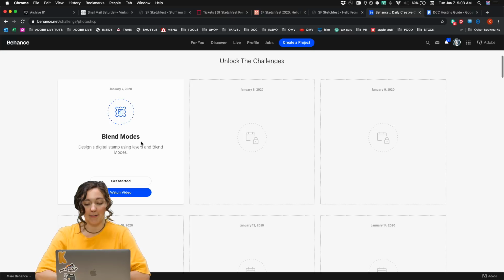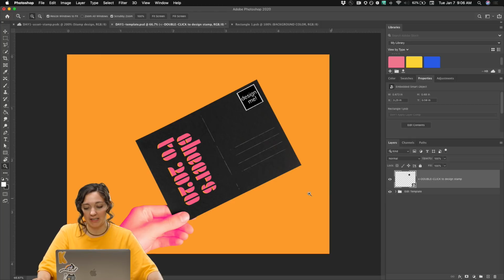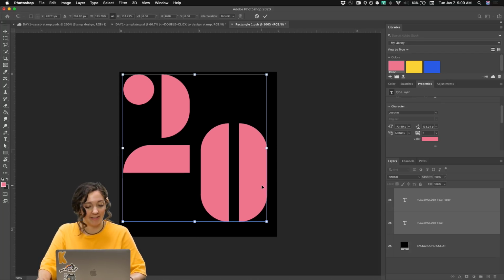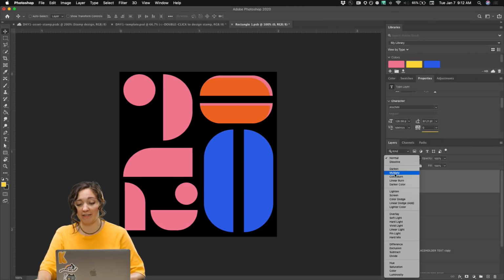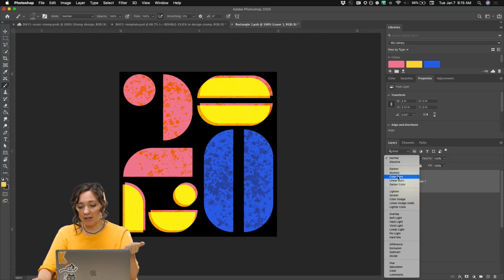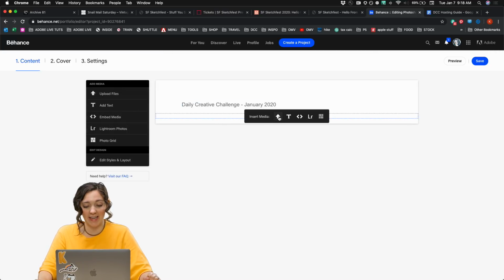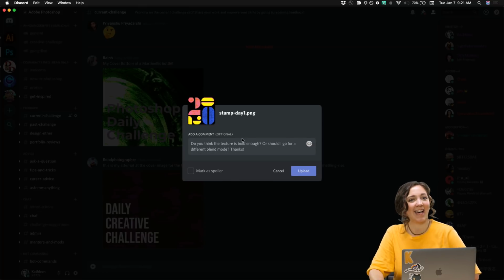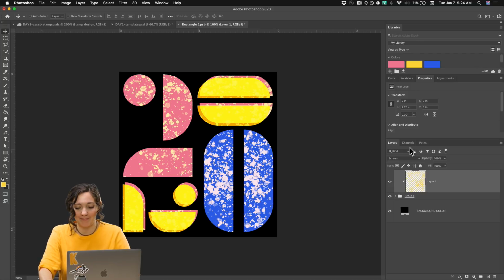Photoshop Daily Creative Challenge - Blend Modes | Adobe Creative Cloud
Challenge: Design a digital stamp using layers and Blend Modes.

Join your host each morning at 9:00am PT to learn how to approach each challenge using Photoshop. Complete 9 challenges by Friday, January, 17th and you’ll be on your way to sharpening your skills. Get your questions answered, see what the community is creating and get feedback on your work!